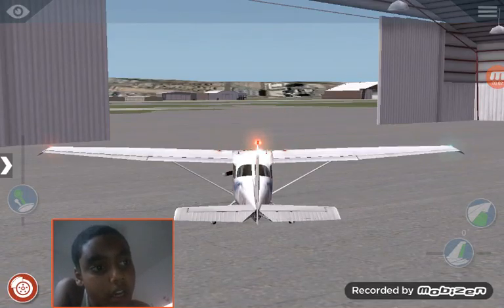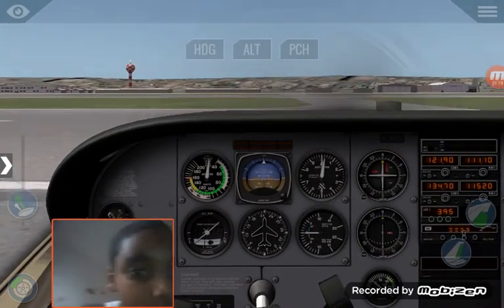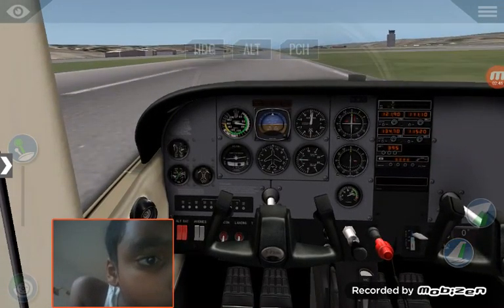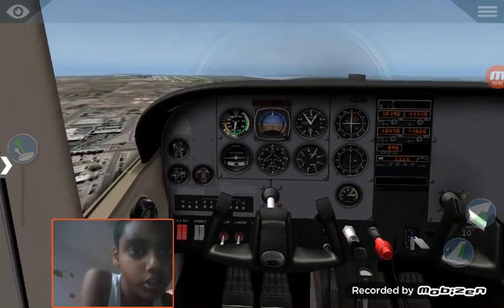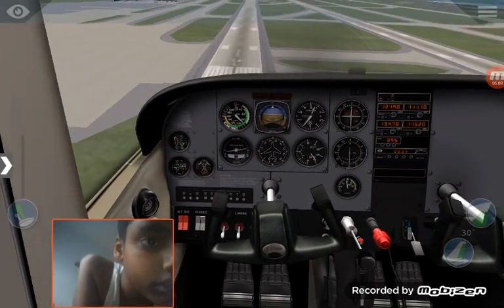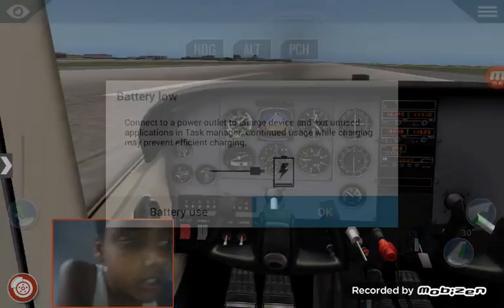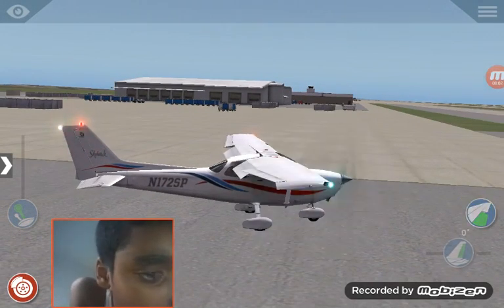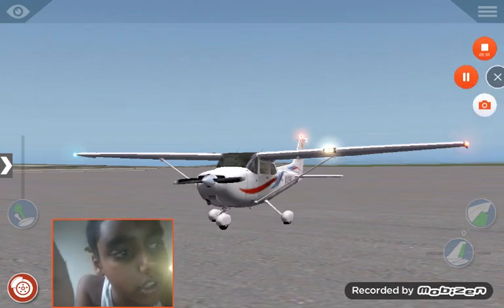X-Plane 10 Cessna 172SP round trip part 2 KBFI to Seattle Tacoma International Airport